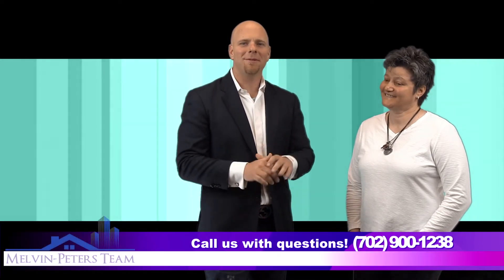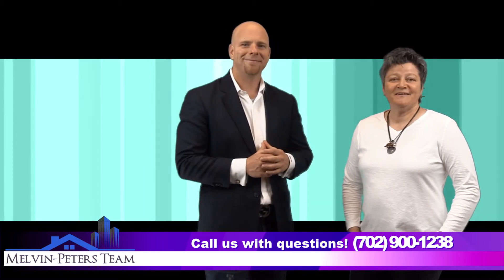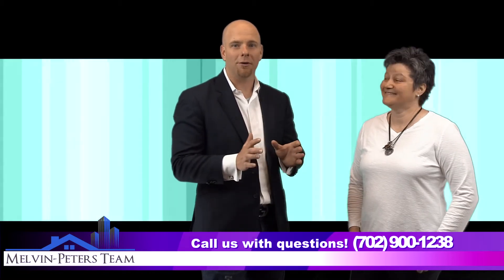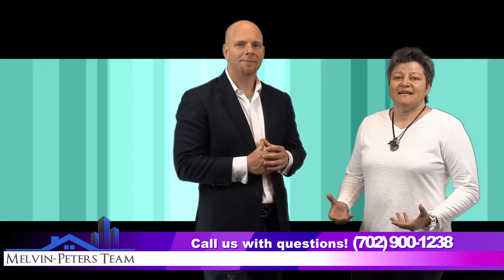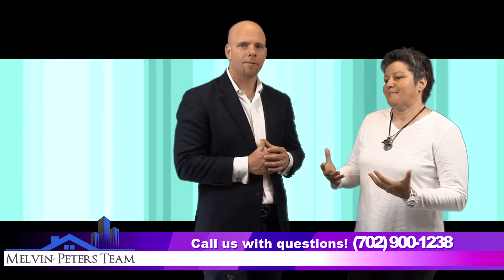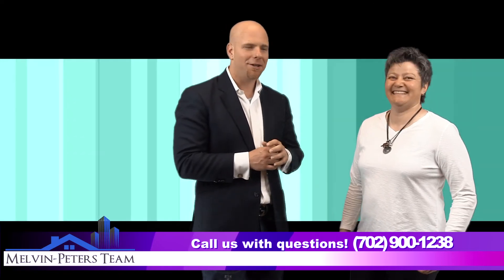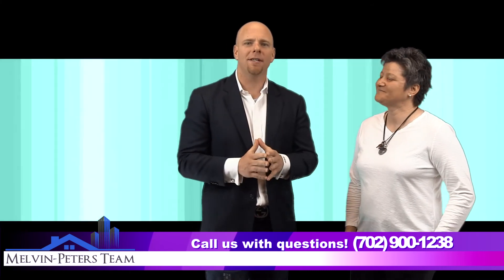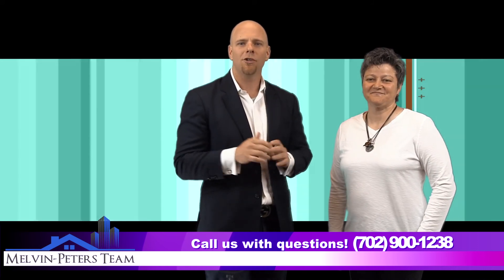Voleta Veltcheva Shapes Las Vegas Real Estate with 3 d Modern Art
"All art imitates life" this phrase applies especially to Voleta Veltcheva's creations. The versatility in all of her handcrafted pieces can be displayed in and around commercial, residential, and governmental properties to enhance the life that flows in and around such dwellings.

Voleta's attention to detail rarely goes unnoticed using her wide angle thought process to frame her masterpieces she refers to as "Her Children". The creations made for residential use are the interior decorators' dream with colors and shapes that will compliment any interior.

Her totally magnificent commercial pieces are born out of the strength and will of an Eastern Block Women celebrating her freedom through her art.

Last but not least any United States Government Buildings whether they are State, Federal or Local would be complimented by displaying the art that she has created in a country that has given her the freedom to do so. This is the true American Dream.